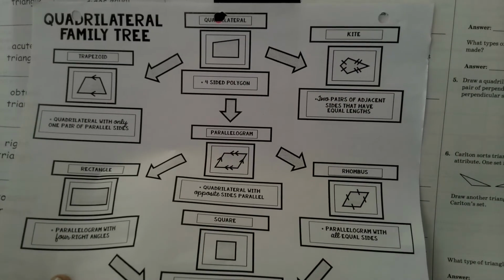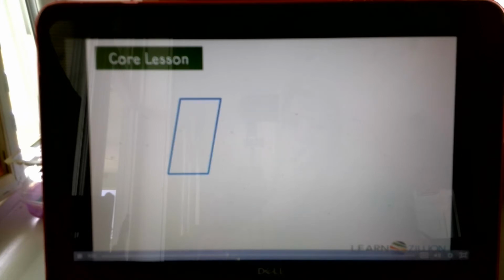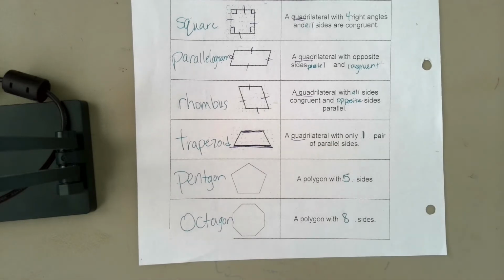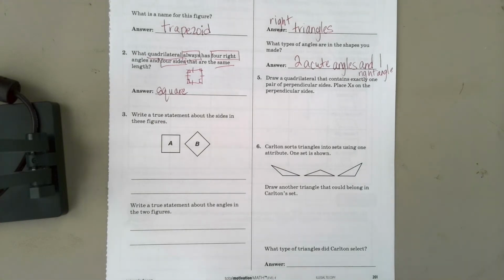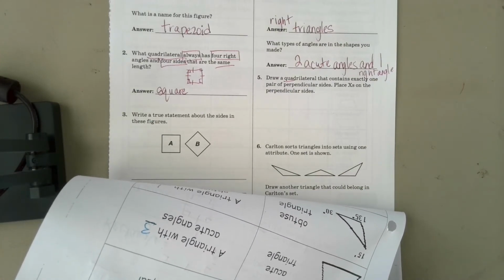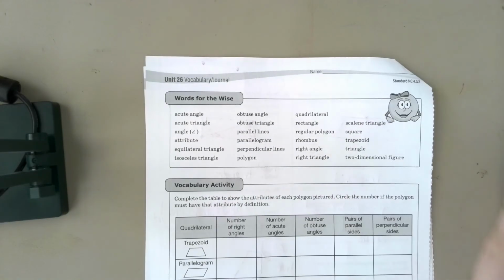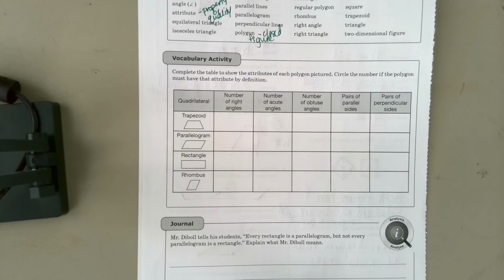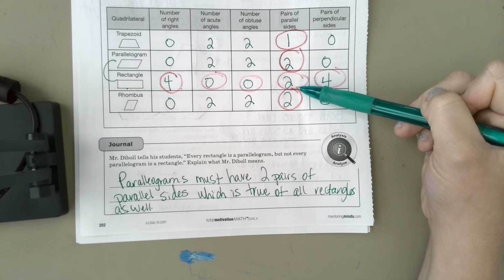Unit 26 Introduction